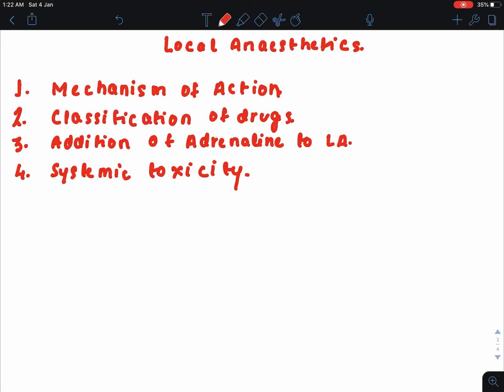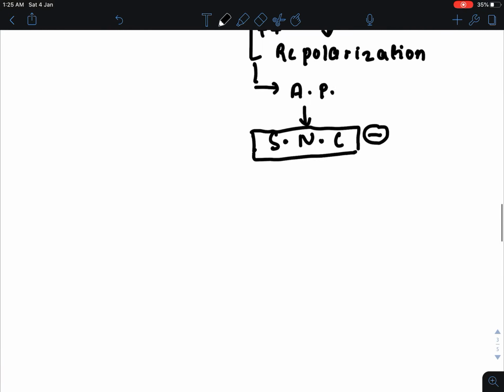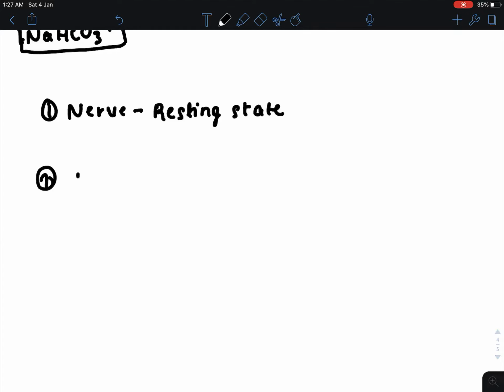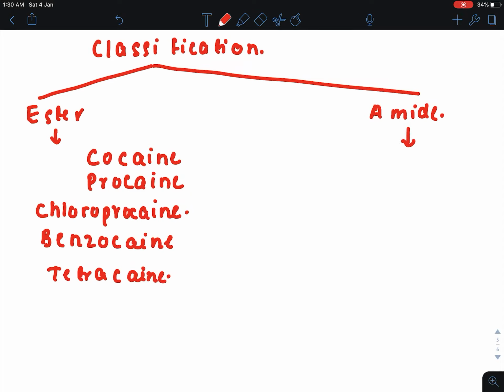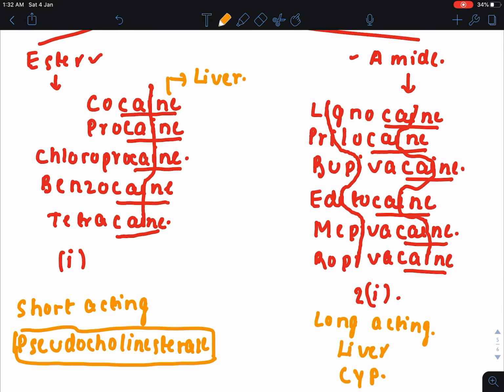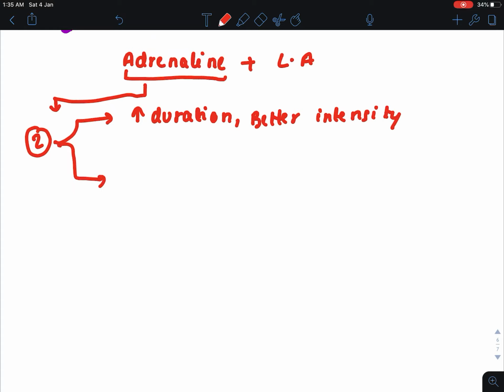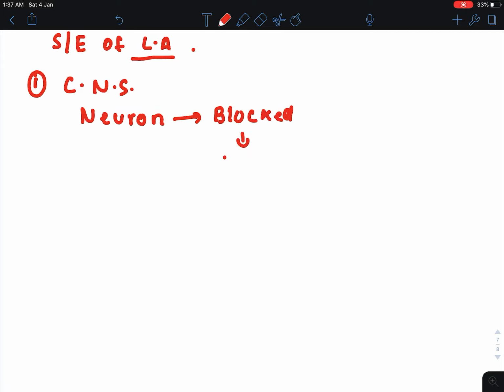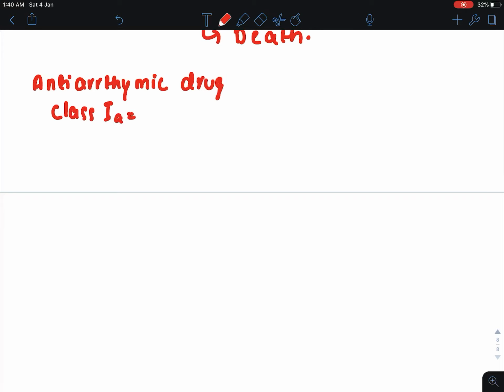Knowledge Bytes uploaded: Local anaesthetic (Mode of action, classification of drug, Systemic S/E)🩺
Friends, here in this video, I have classified Mechanism of Action of drugs, Classification of Drugs, idea about nerve fibre, role of adrenaline in LAs and Systemic Side effect.
Hope so you will like my videos.